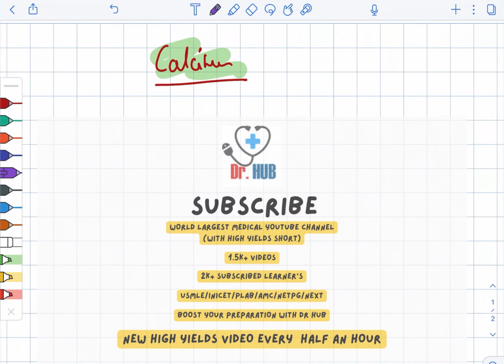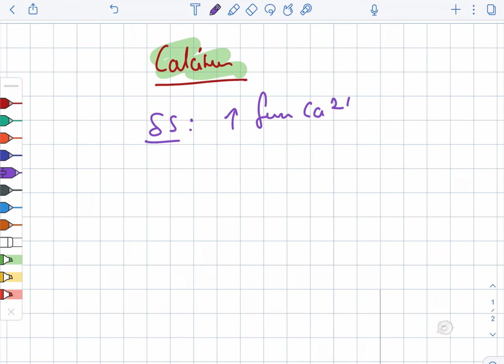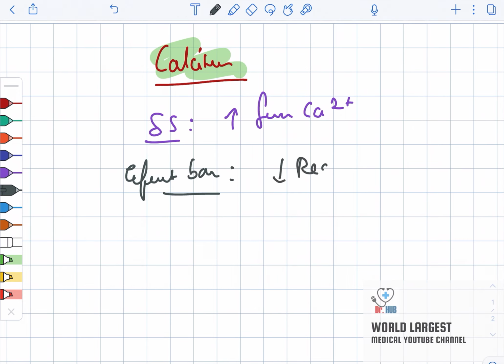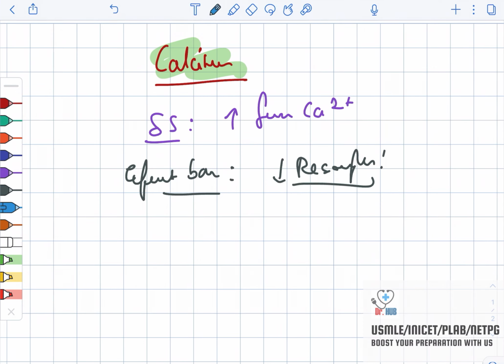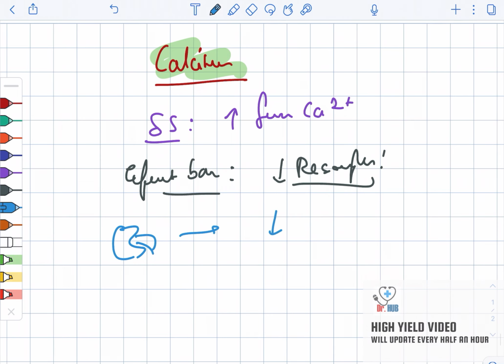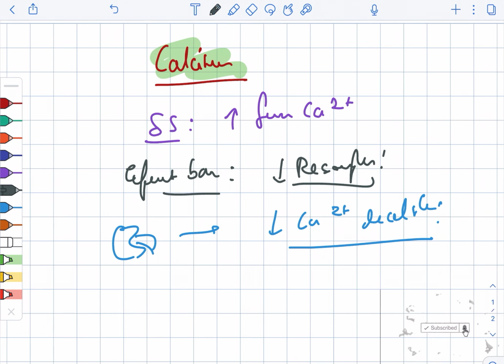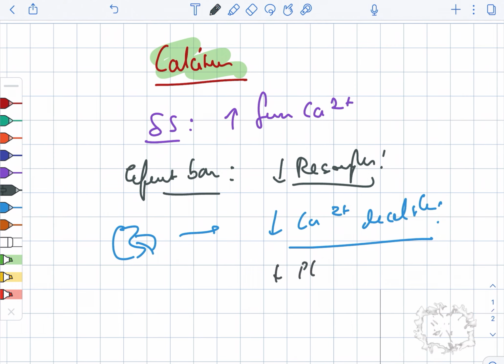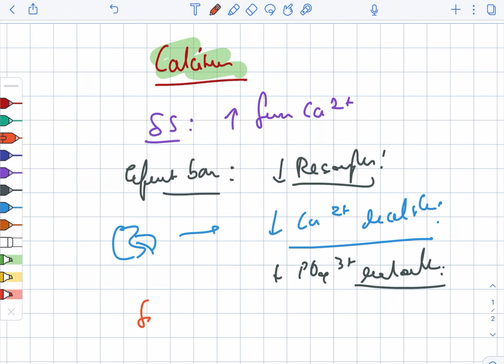Hormones regulation calcium levels - calcitonin